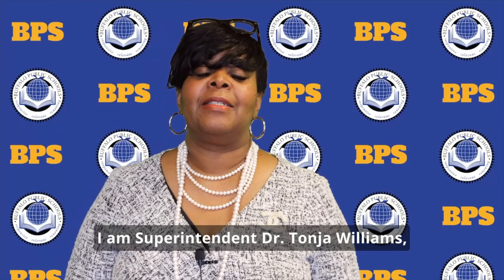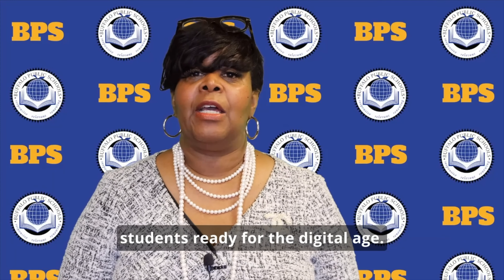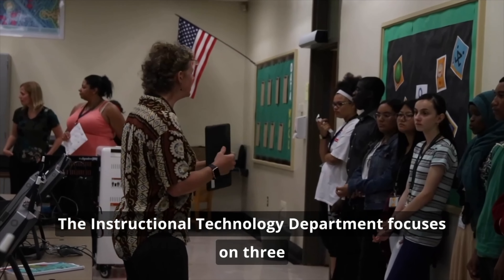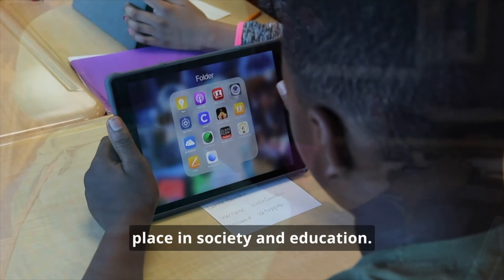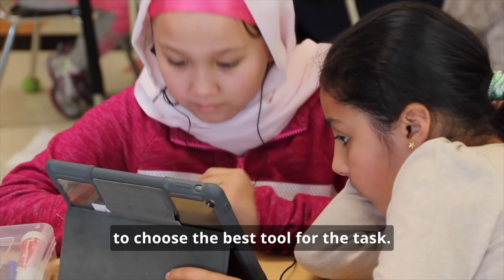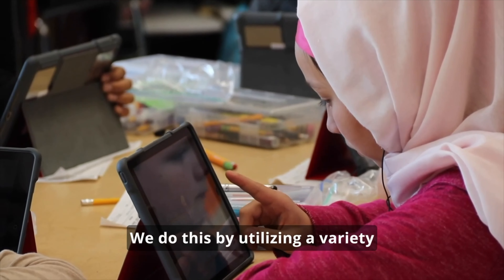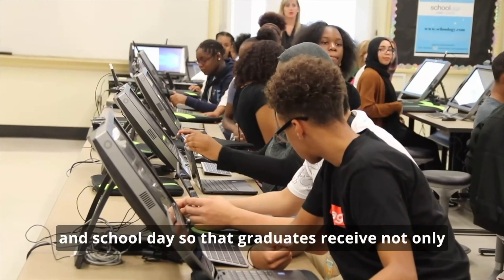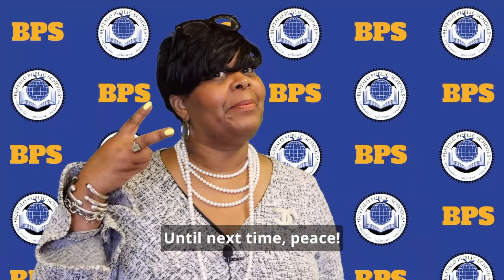Wednesdays with Williams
Join BPS in shaping the future of education! Dr. Williams leads the way with one-to-one classrooms, giving every student a computer or tablet. Discover firsthand benefits: enhanced education, interactive learning, and digital readiness. With advanced tech, students hone vital skills like collaboration and personalized learning.